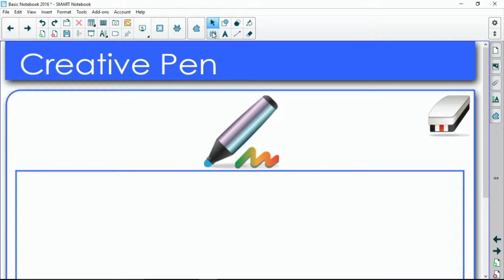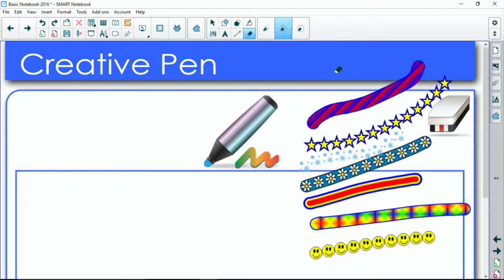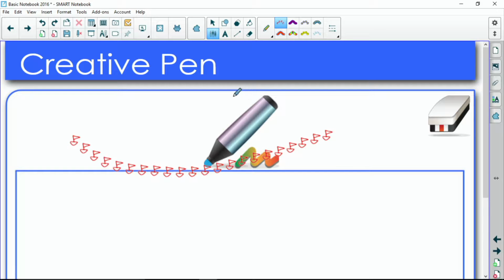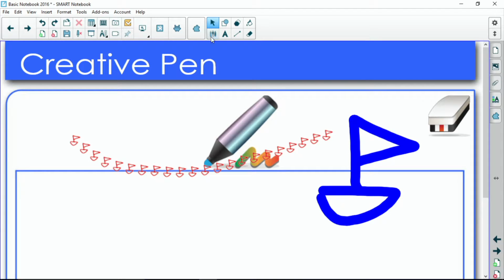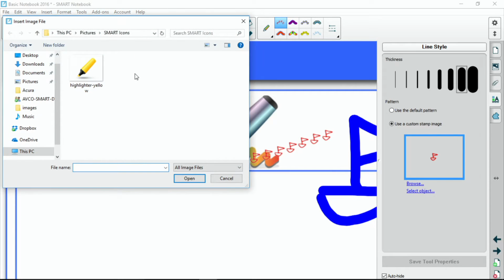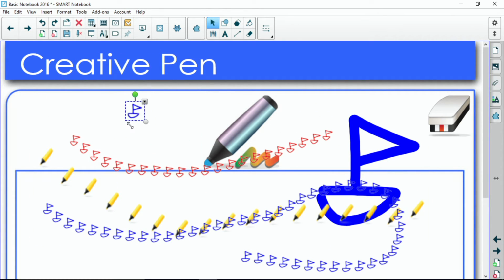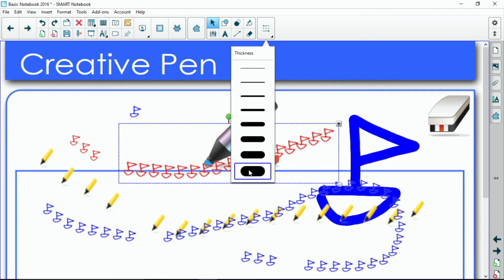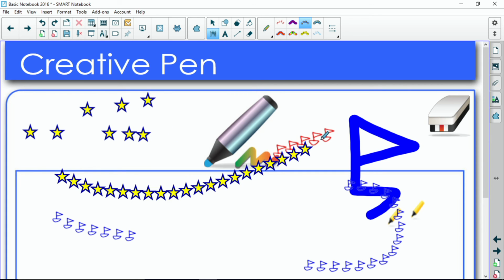SMART Notebook Tutorial: How to Use the Creative Pen Tool